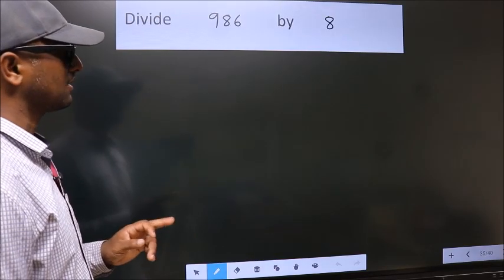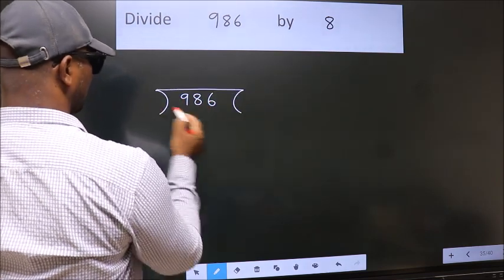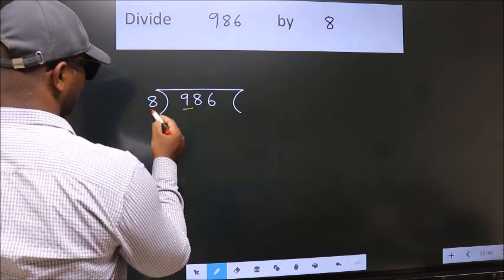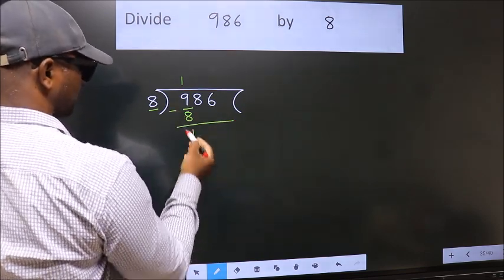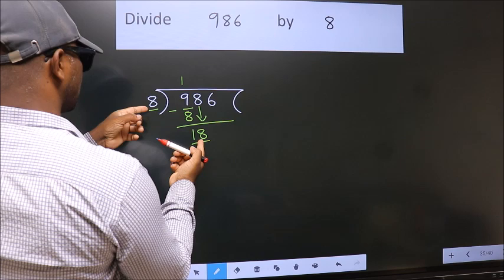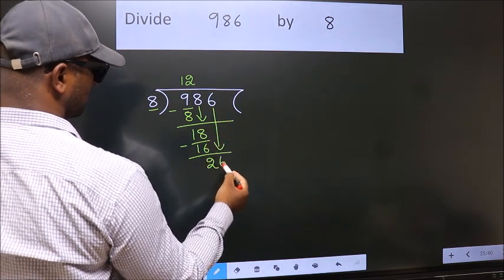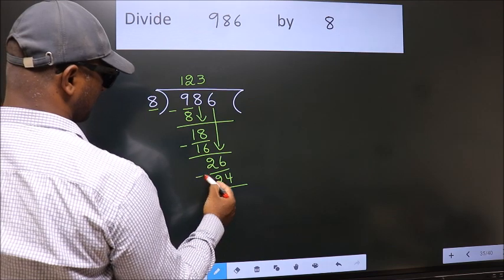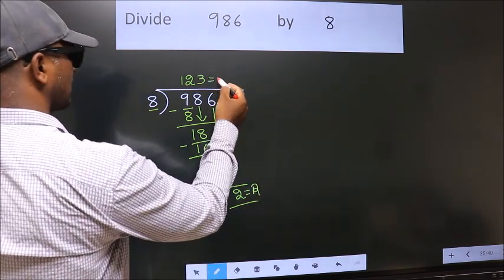Divide 986 by 8